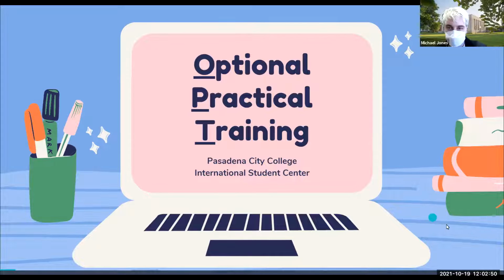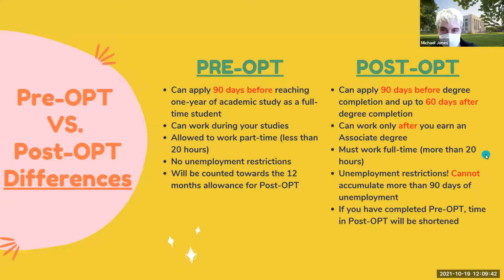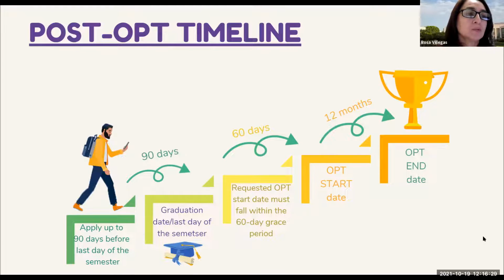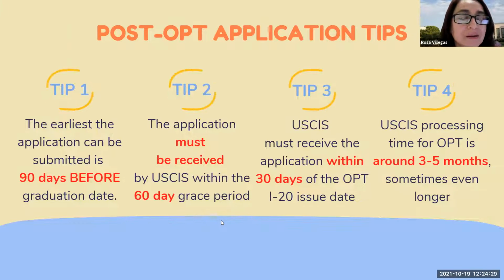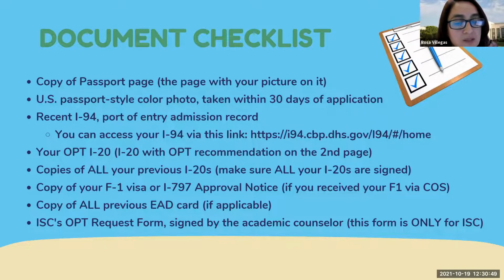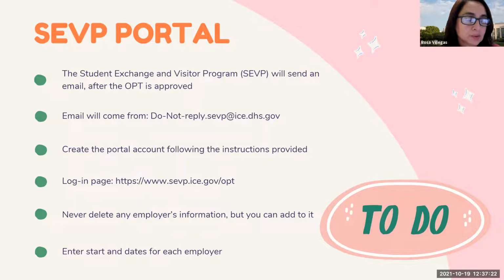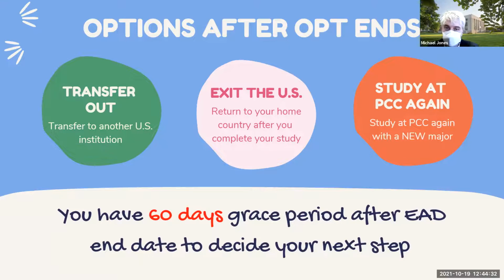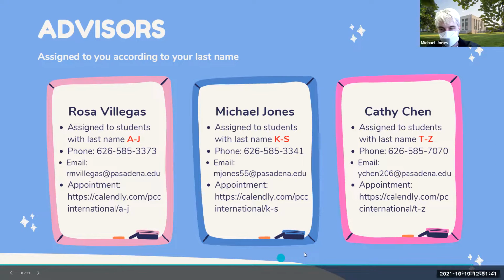Optional Practical Training (OPT) Workshop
Do you want to work after you finish your degree at PCC?
Optional Practical Training is a benefit of F-1 visas that allows international students to work for one year after they graduate.
Join this workshop to learn more!